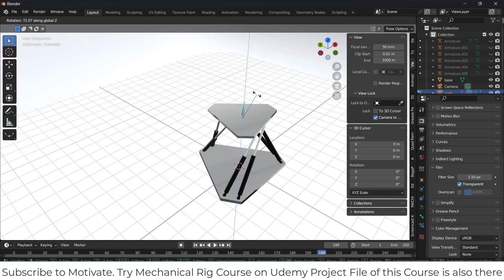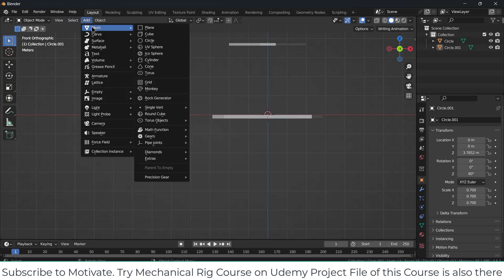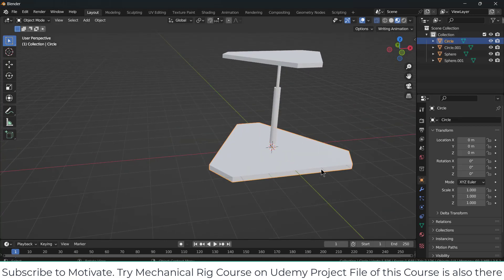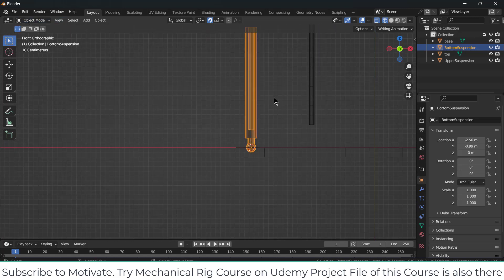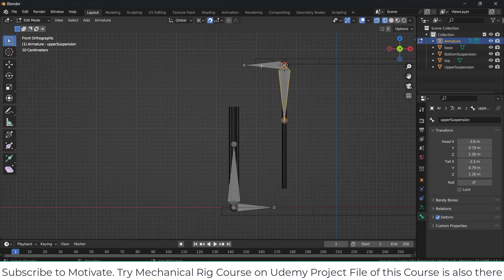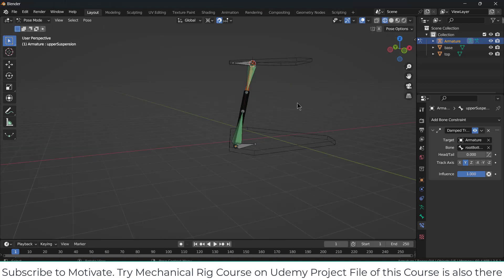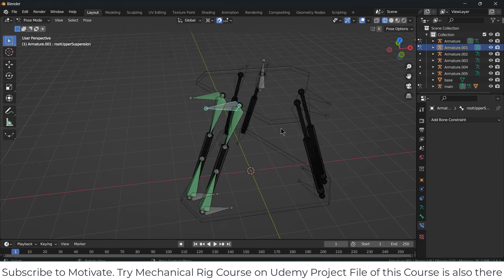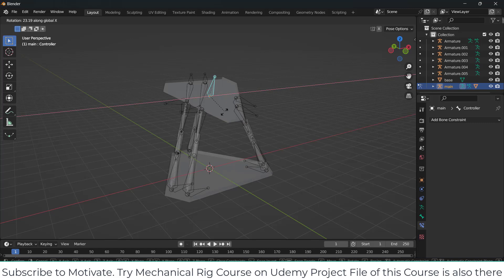HexaPod Modeling and Rigging in Blender